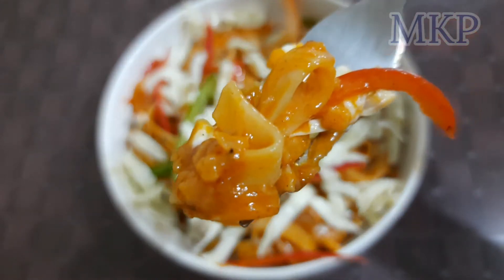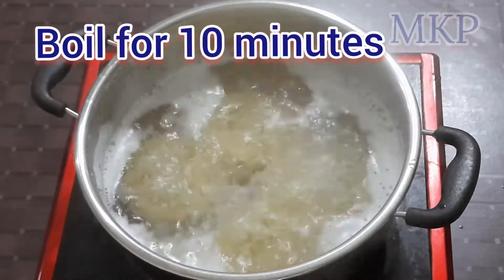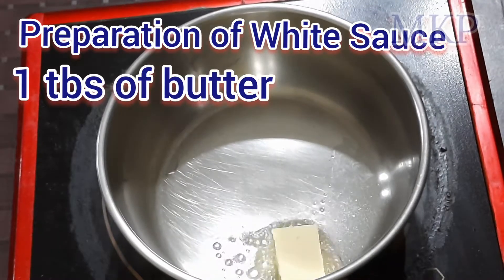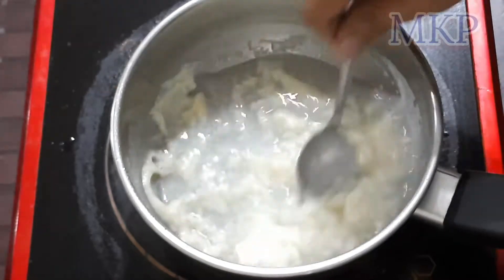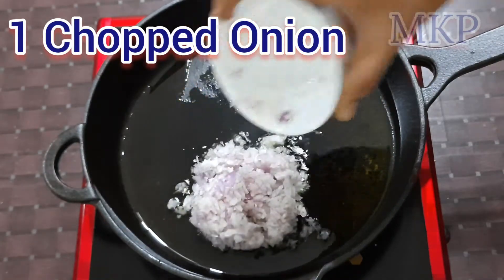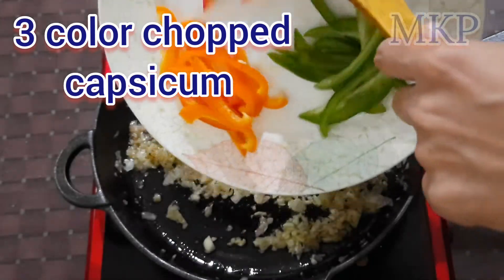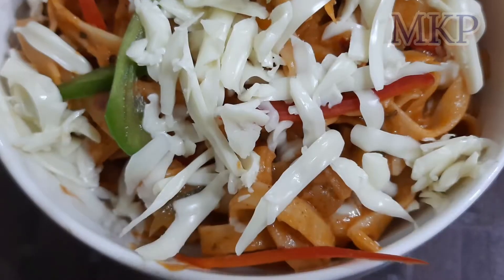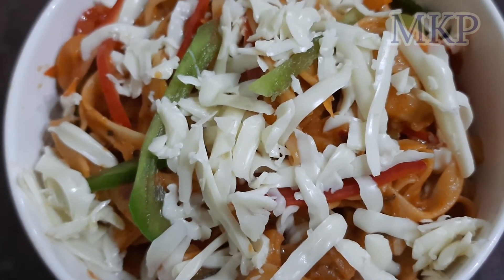Creamy Pasta With Red and White Sauce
URL: InShot